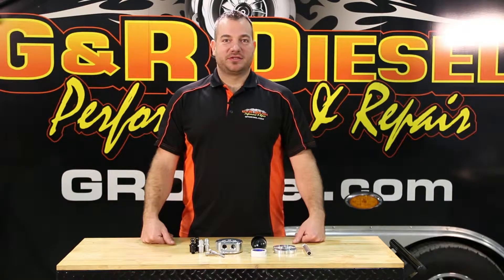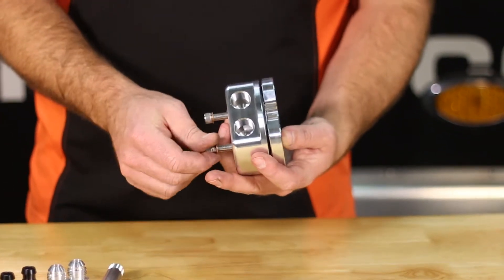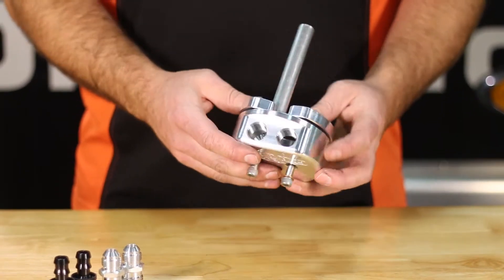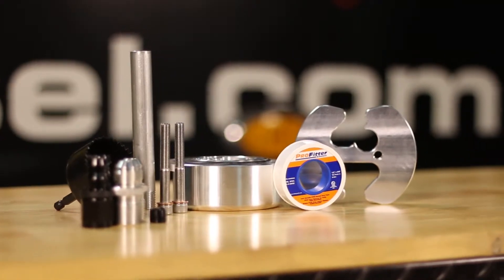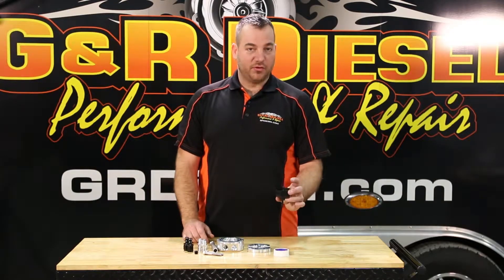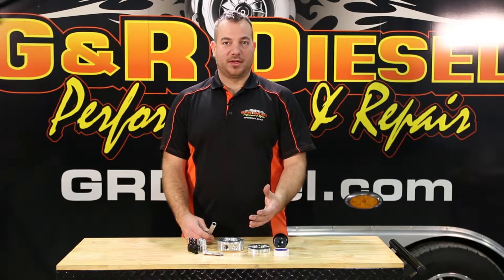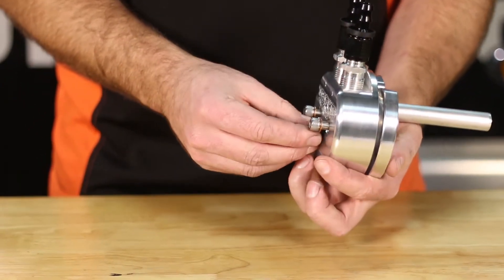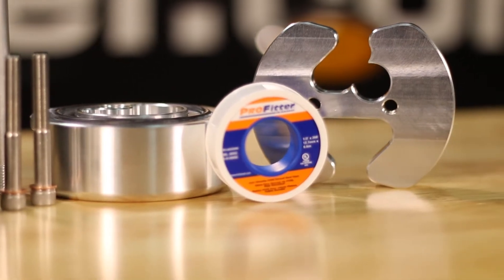Fuel Sump w/ Integrated Return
G&R Diesel Billet Aluminum Bottom Sump with Integrated Fuel Return System. This system completely eliminates the need to run the return of your aftermarket fuel pump to the top of the tank or cut into the fuel filler neck, therefore cutting install time tremendously ! This sump also features "clamp in o-ring style seal" instead of the competitions " ring of bolts ". To install this sump you simply drill 1 hole into your tank ( hole saw included ), slip the clamp into the tank and bolt up the sump. This makes for a quick, easy, leak free bottom sump. This sump inludes other great features like a 1/2" NPT fuel feed outlet to supply even the biggest pumps on the market and 1/4" NPT drain should you ever need to drain your tank. Everything including the hole saw and fittings needed to install is shipped with this kit !